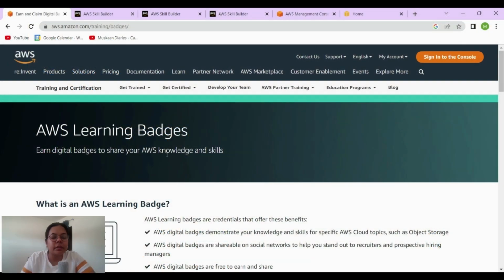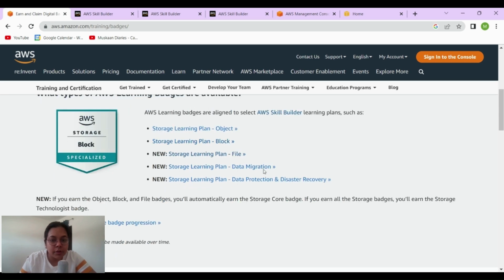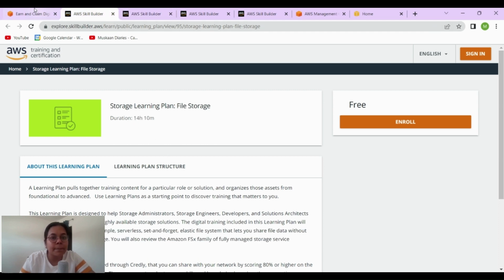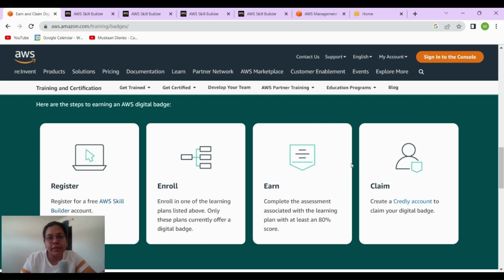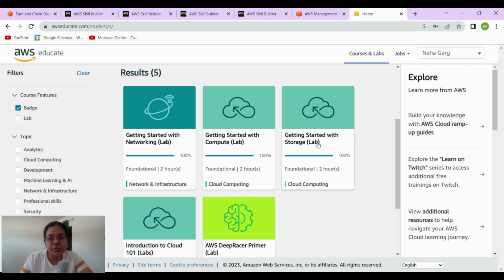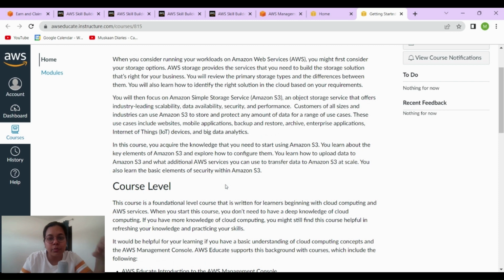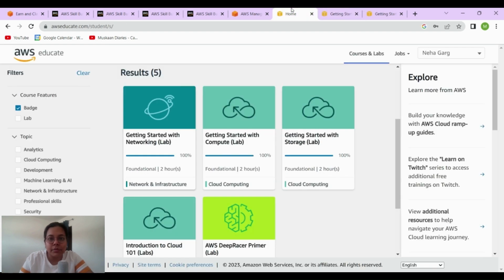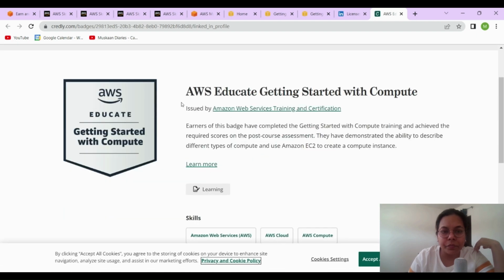Earn AWS Badges for FREE | AWS Labs for FREE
Hello Everyone,

In this video, I will explain the process of how you can get AWS Badges for free and the step-by-step process of how you can register and get free hands-on AWS labs.